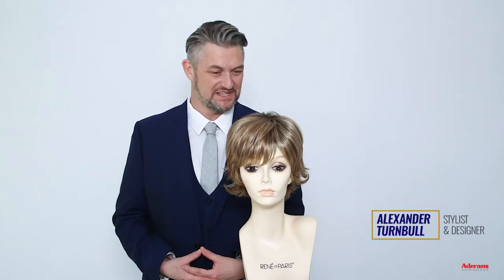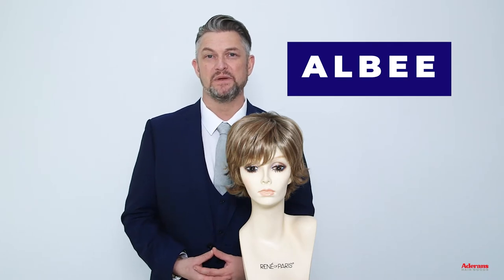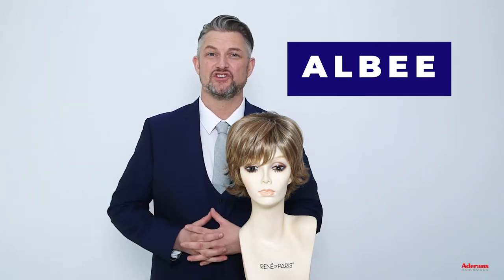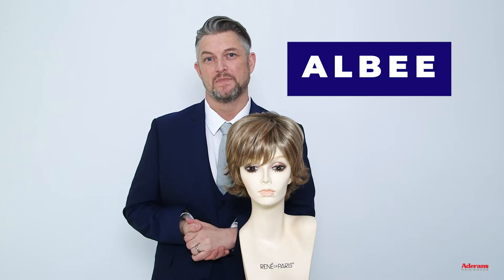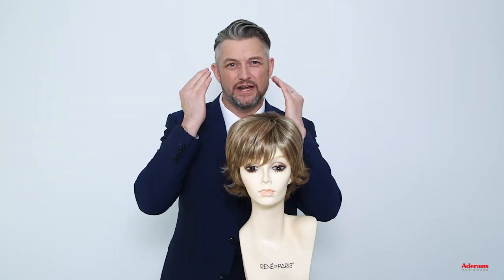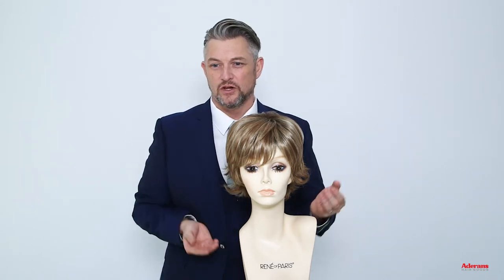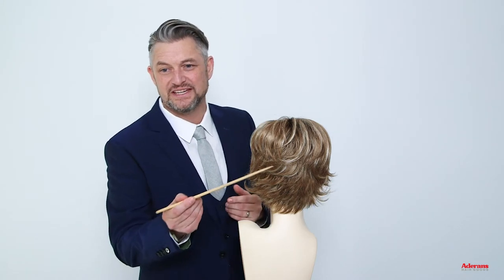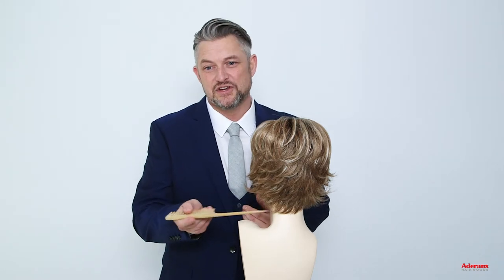Albee Wig from the Alexander Couture Collection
This is the Albee wig from the Alexander Couture Collection. Albee from our Alexander Couture Collection is a short-length synthetic wig. This straight ready-to-wear wig is a classic short style with feathered layers. Albee is Monofilament top with adjustable tabs in the back nape area to allow a more comfortable fit. The Monofilament top gives you a light breathable base and a more realistic appearance to create a natural illusion which allows you to change the direction of the part on the wig. It provides the ultimate versatility and comfort.

We are excited to introduce the Alexander Couture 2021 Collection designed by the talented our very own celebrity stylist, Alexander Turnbull. Fashionable and quality is what we had in mind when designing these dazzling/stunning wigs. From flirty long layers to classic short cuts in a wide variety of colors, The Alexander Couture Collection 2021 will have you looking flawless anytime of the day.